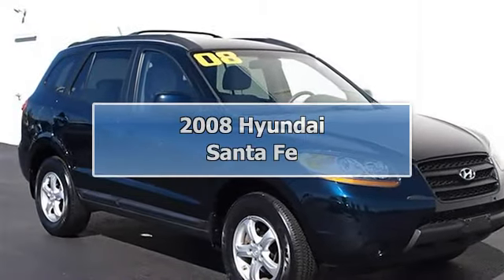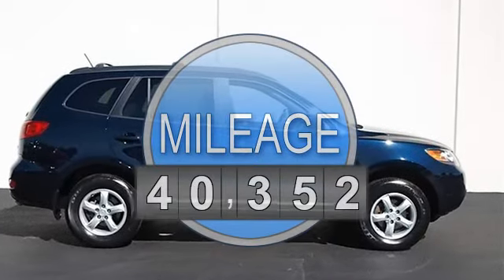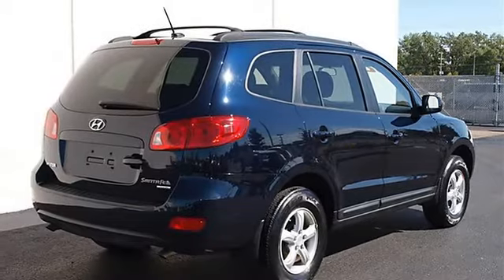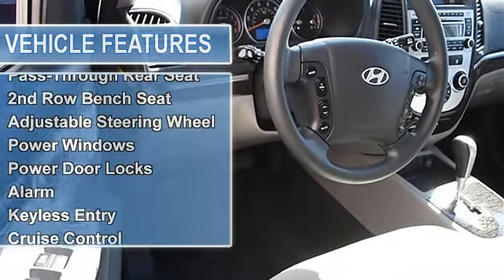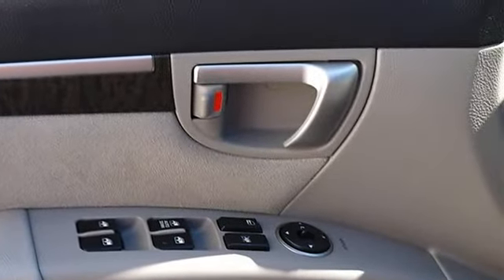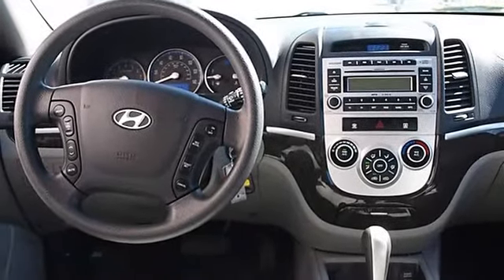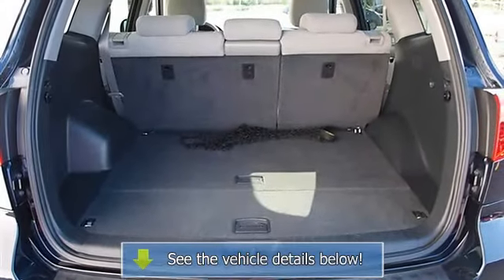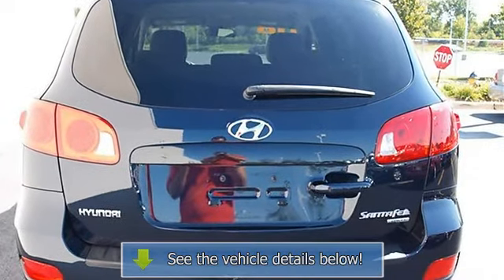2008 Hyundai Santa Fe - Classic Dealer Group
For Sale: 2008 Hyundai Santa Fe
VIN: 5NMSG73D08H218950
Engine: Gas V6 2.7L/164
Drivetrain: AWD
Transmission: Automatic
Mileage: 40,352
Color: Blue (exterior) Gray (interior)

Features:
2008 Hyundai Santa Fe Sport Utility.